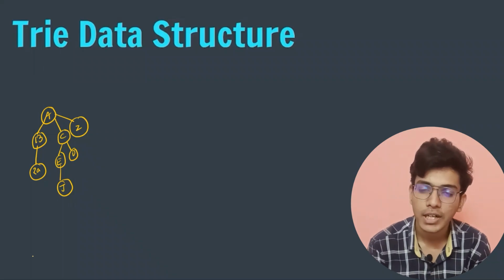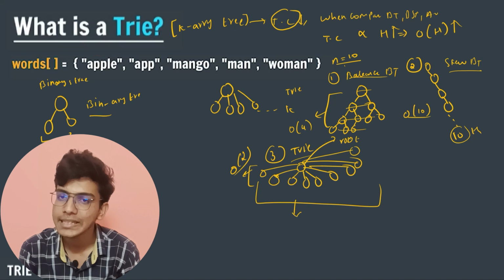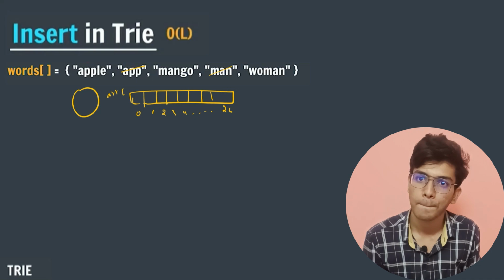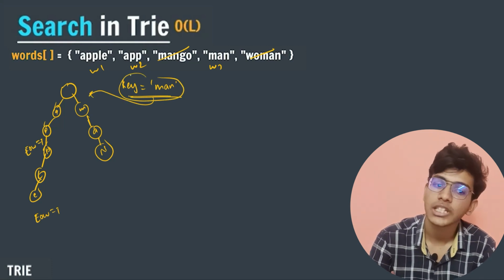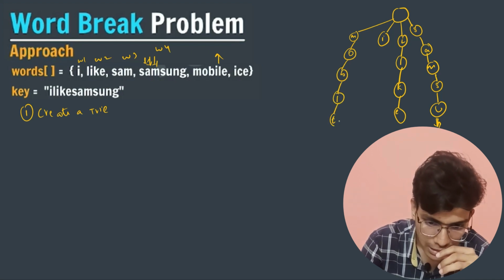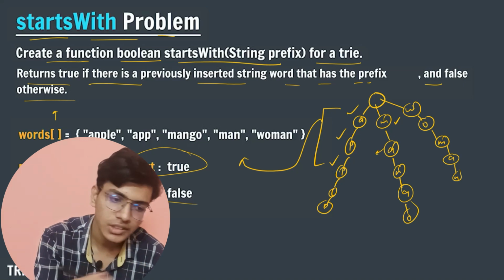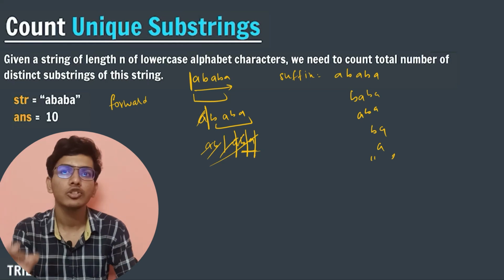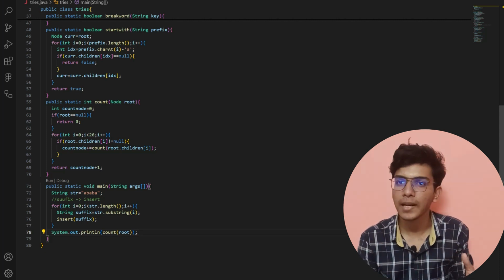Lecture 40: TRIES(Complete Concept & Questions) | A Complete Programming Series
Chapters
00:00:00 Introduction
00:01:08 Why do we Use Tries?
00:05:18 What are Tries?
00:11:28 Visualization of Tries
00:15:44 Creating Tries in Code
00:18:12 Insert in Tries
00:24:24 Insert in Tries Code
00:28:59 Search in Tries
00:33:45 Search in Tries Code
00:37:08 Q's Word Break
00:44:14 Word Break Code
00:48:24 Q's Starts With Problem
00:52:02 Starts With Problem Code
00:55:42 Q's Count Unique Substrings
01:05:35 Count Unique Substrings Code
01:09:51 Outro